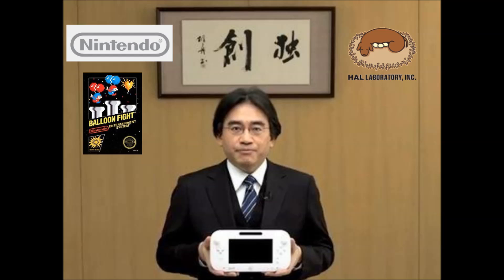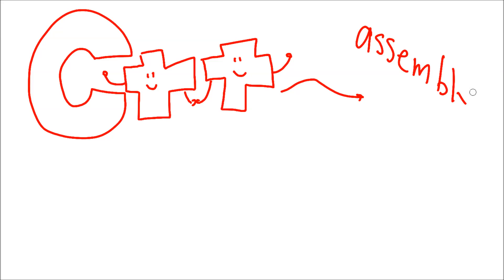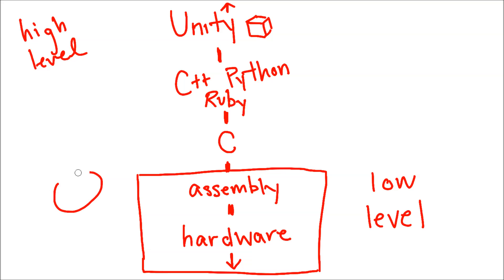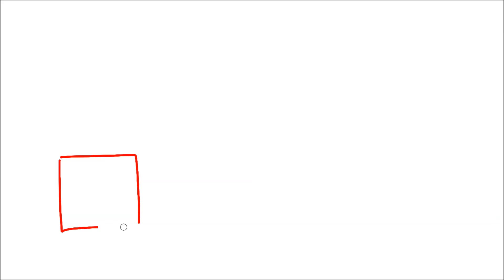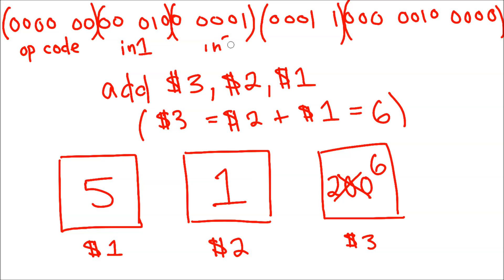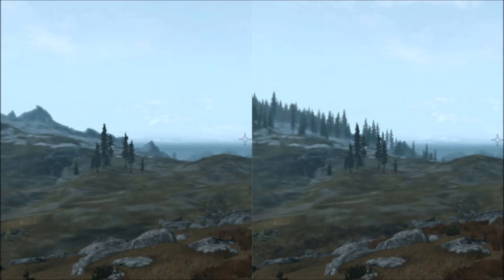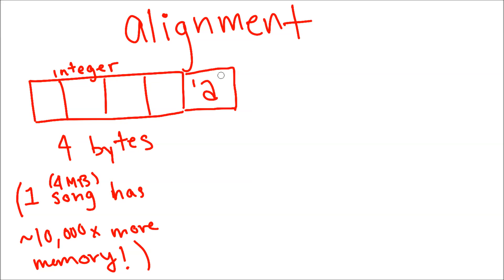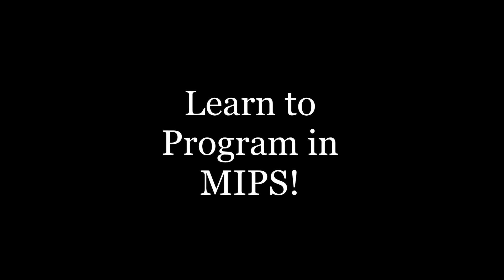How Pokemon Gold & Silver Work (Tribute to Satoru Iwata)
I attempt to honor Satoru Iwata's programming skills with a brief overview of computer architecture and Gameboy development. This one is a lot more dense and complicated, but that's exactly what the subject matter is! Simple pieces, but a ridiculously complex whole. Even if none of this makes sense, I hope everyone finds Iwata and the Gameboy to be crazier and cooler than you thought.

Also, I thought this was cool. The mappings of the RAM in the games

(Also sorry that some 's' sounds got cut off without me realizing! I don't know what happened! I guess it contributes to my whole "shitty MS Paint" aesthetic)